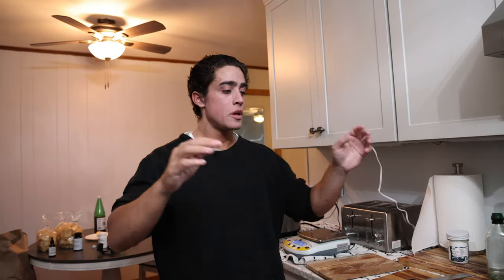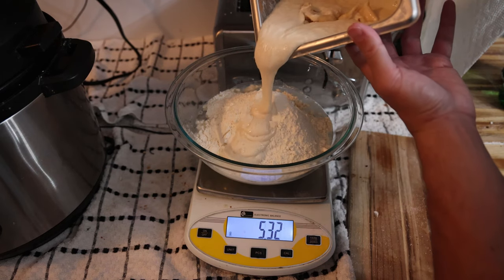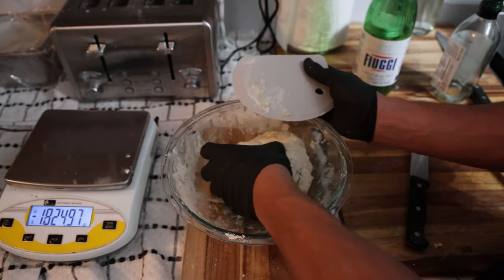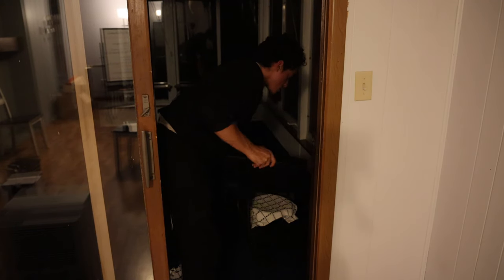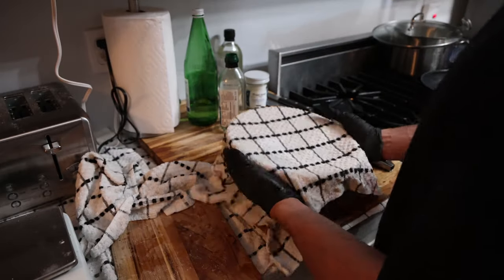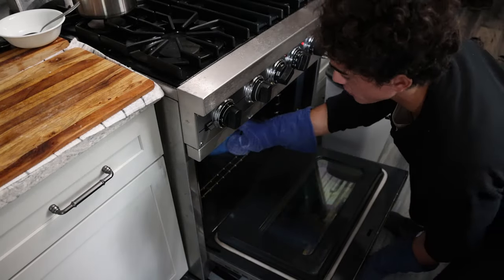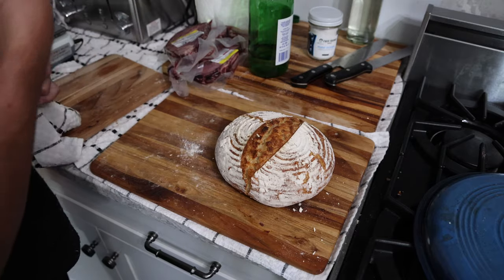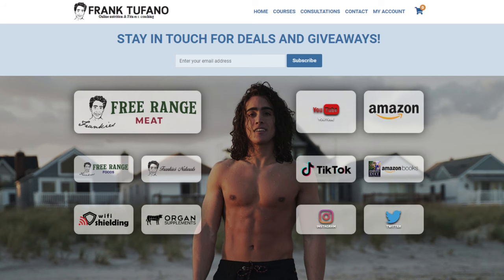The EASIEST Sourdough Recipe!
00:00 - Like and share :)
00:37 - Measuring the ingredients
02:27 - Mixing the dough
03:22 - First and only stretch
04:32 - Proofing area
05:23 - Shape and second ferment
07:12 - Preheating oven
08:11 - Ready to bake
09:07 - Steaming the bread
09:49 - Bread tried to escape
10:33 - Cut and freeze for next two days
11:18 - Taste test